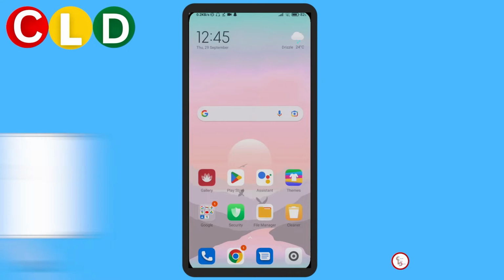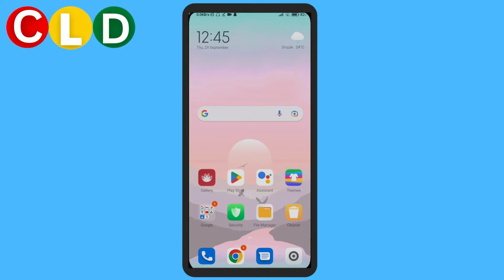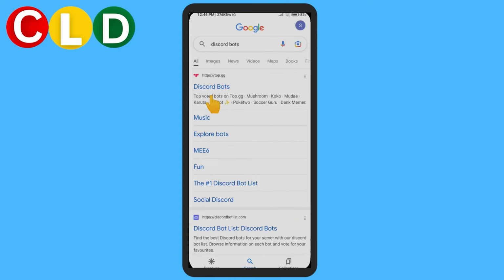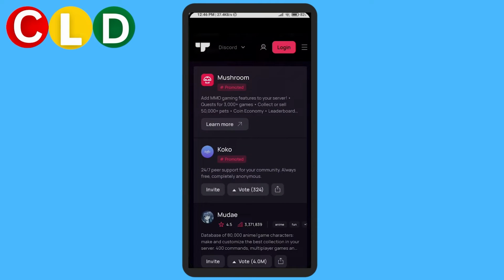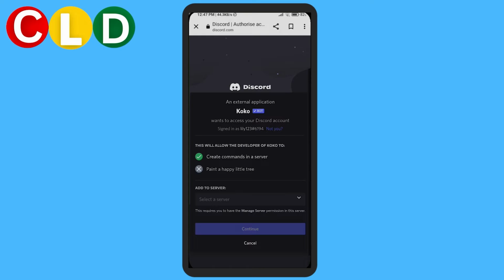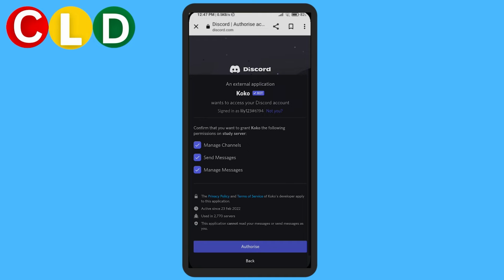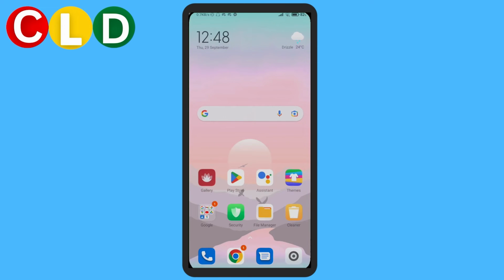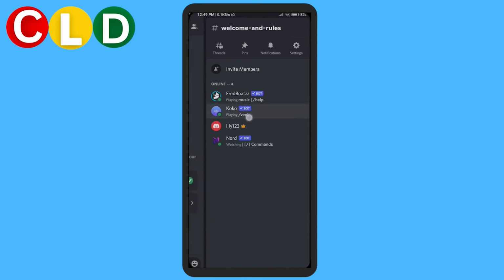how to add a bot to discord server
In this video, we'll be showing you How to Add Bot to Discord Server, then this video is definitely for you.
Discord is a communication app for gamers that lets you easily voice chat, share photos and videos, and join channels with your friends.
Bots can help you manage your server, enforce rules, moderate chat, and much more. Adding bots to your Discord server is a great way to get more functionality out of your server and keep things running smoothly. Here are some of the most popular reasons to.
In this video, we'll be walking you through the process of Adding Bot to your Discord Server.

00:03 How to Add Bots to Discord Server
00:13 Search for Discord bot on any Web Browser
00:32 Add bots to your Discord Server